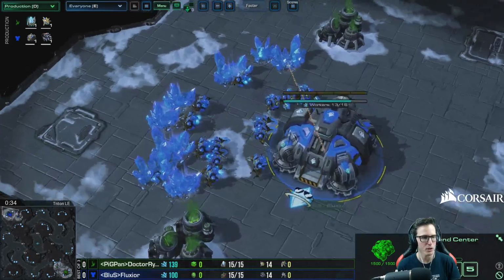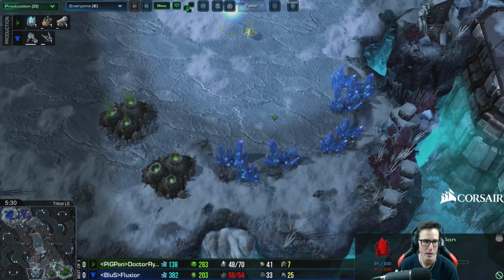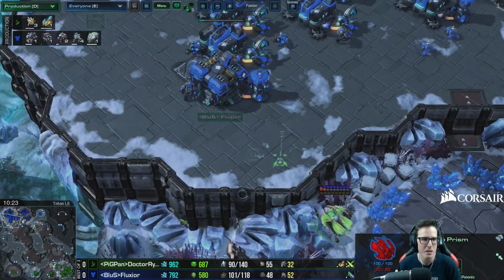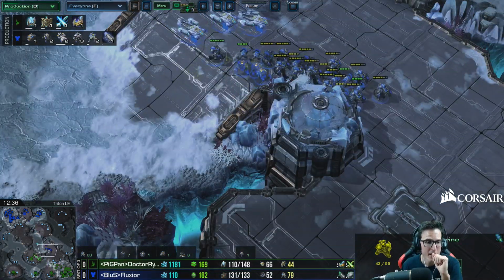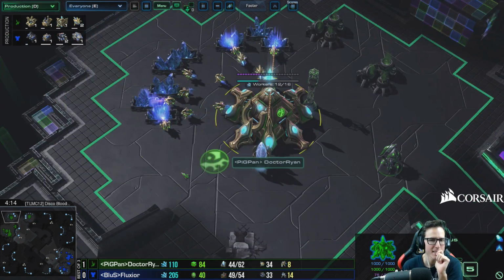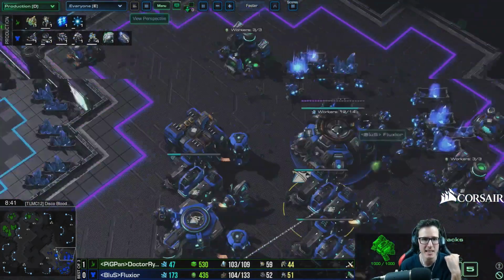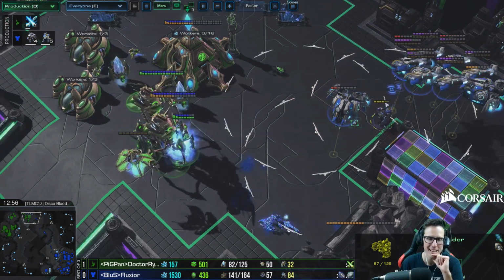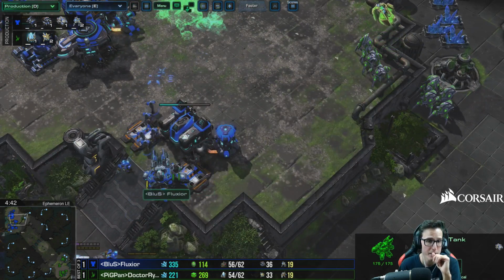Inhouse GM/M1 Semifinals! - DoctorRyan vs Fluxior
Videos don’t appear in your feed and you want to get notified about new uploads?